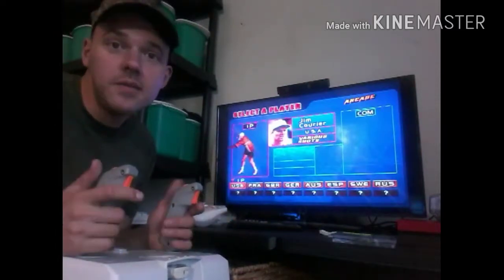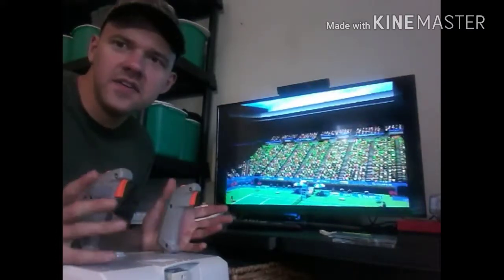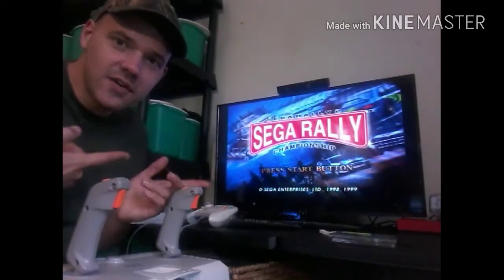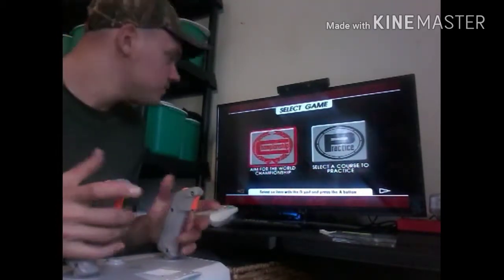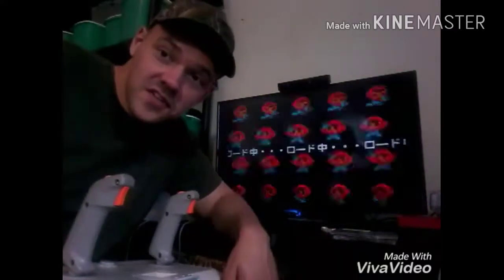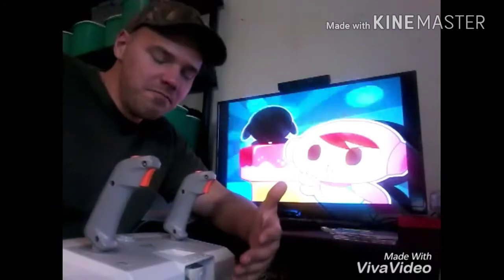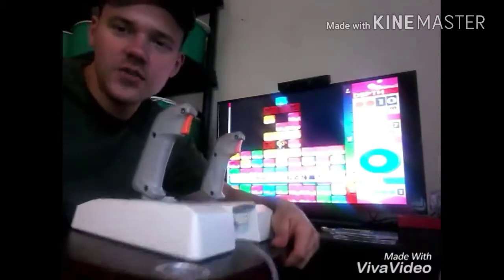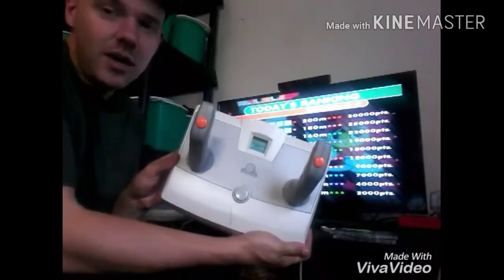DREAMCAST Twin Stick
Twin stick controller made for virtual on. Works with some games. Cool peripheral.